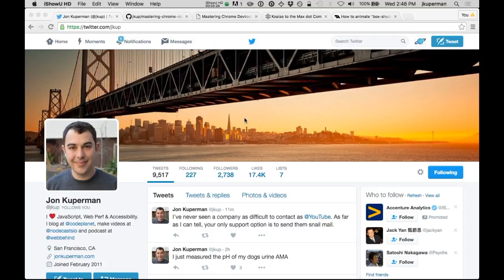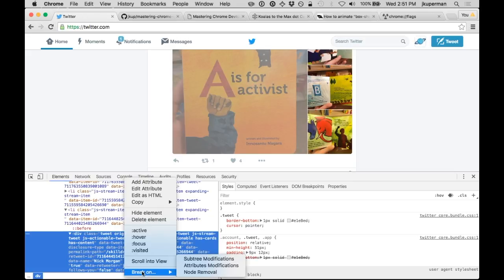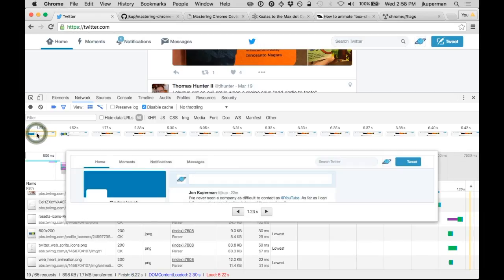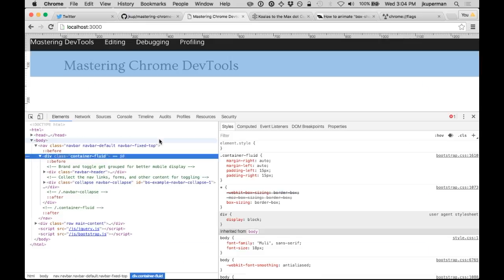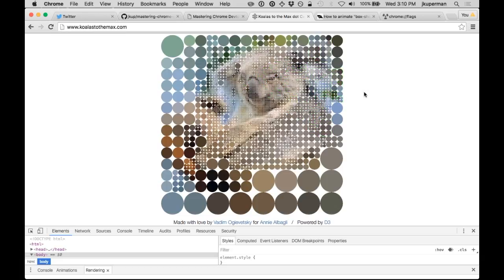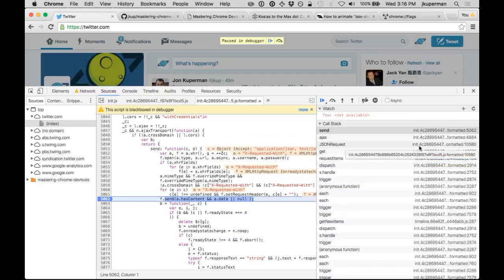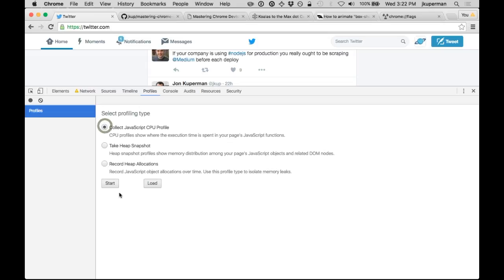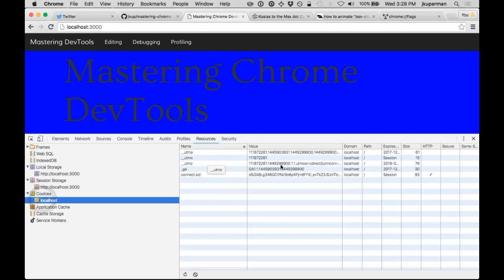Mastering Chrome Developer Tools with Jon Kuperman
Mastering Chrome Developer Tools

Let's walk through each tab of Chrome's developer tools and learn all the great things they can do. We’ll learn how to: force element state, diagnose slow websites, persist changes to disk, add breakpoints, step through debug, profile CPU and find memory leaks!

Presenter: Jon Kuperman (@jkup)

I'm Jon Kuperman, a web developer at Twitter. I'm passionate about JavaScript, web performance and Accessibility. In my free time I speak at conferences, blog at @codeplanet and make educational videos.